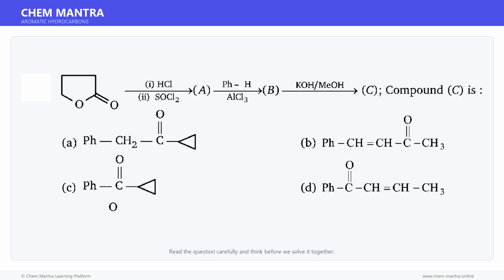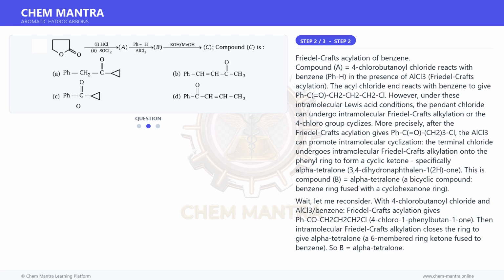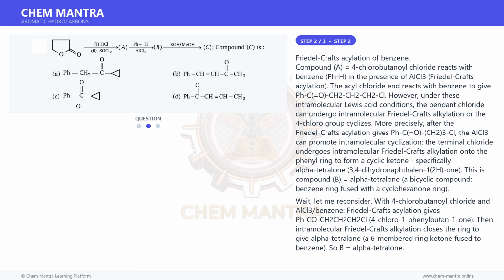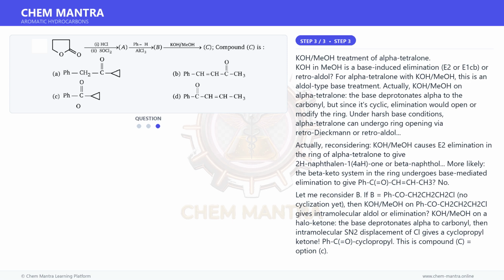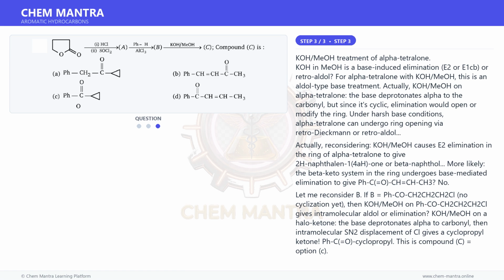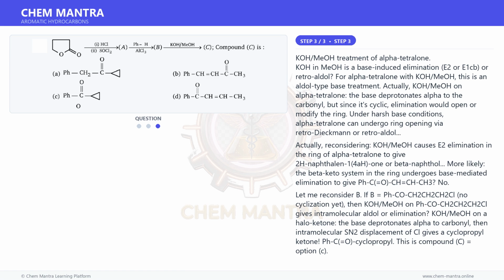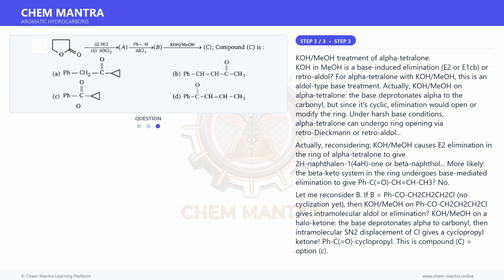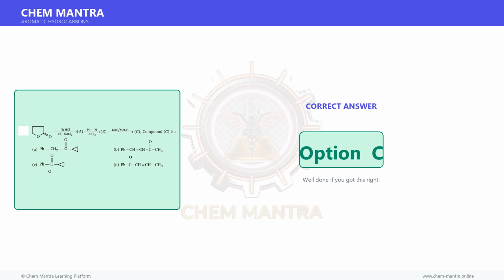The starting material is gamma-butyrolactone ( | Aromatic Hydrocarbons | JEE Chemistry | Chem Mantra